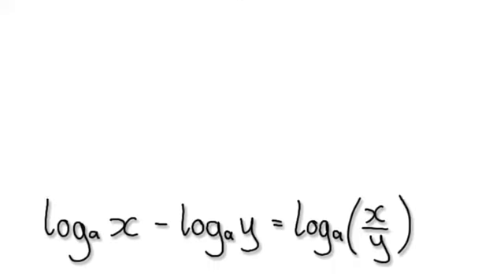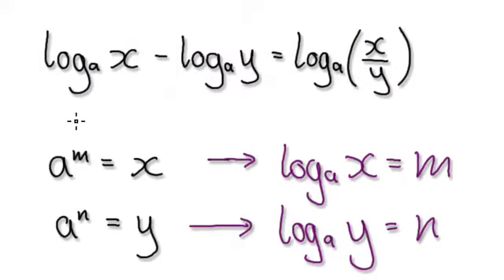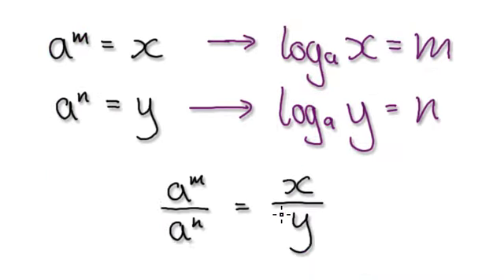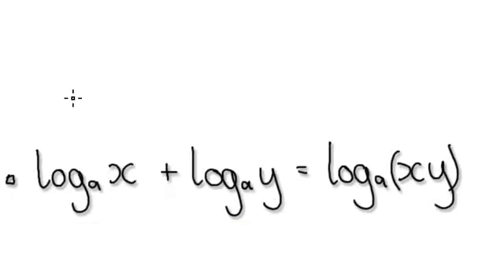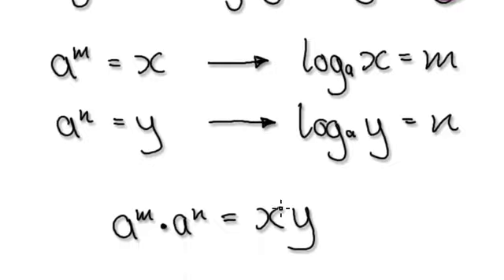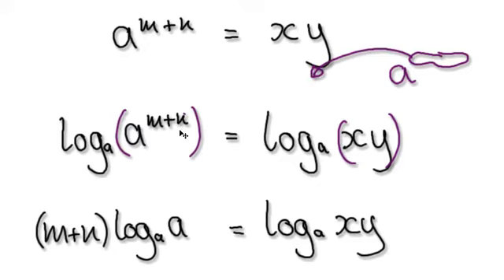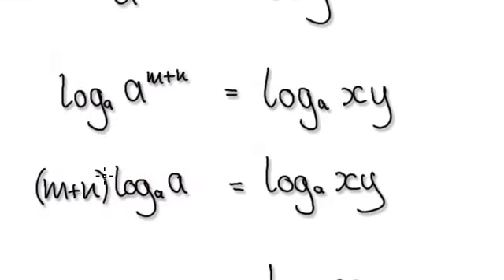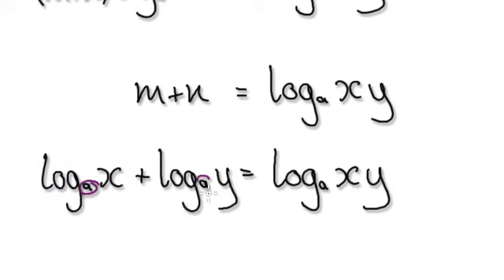Video 1317 - Proof : Log x + log y = log xy - Practice